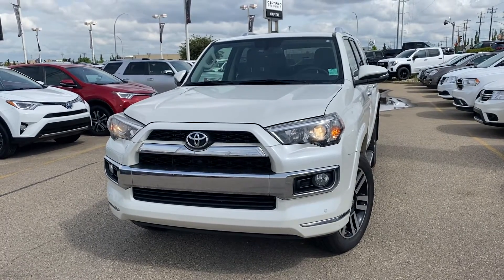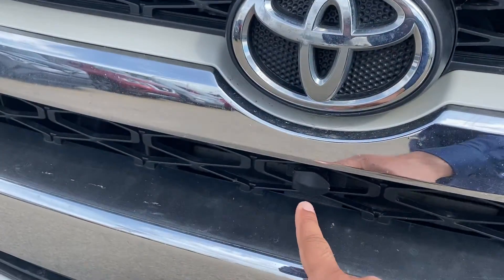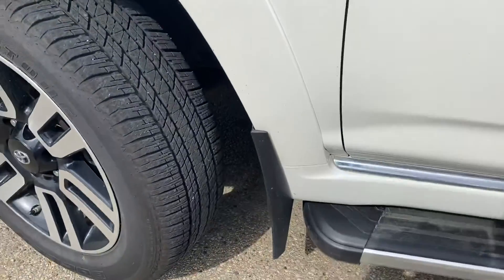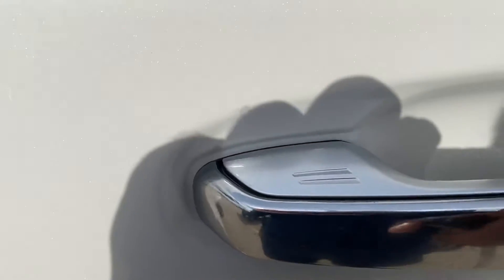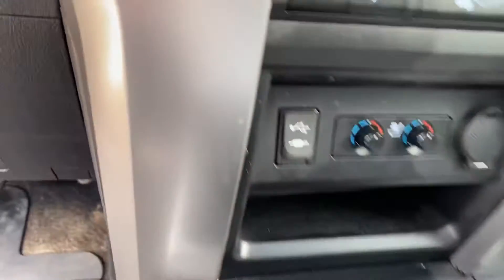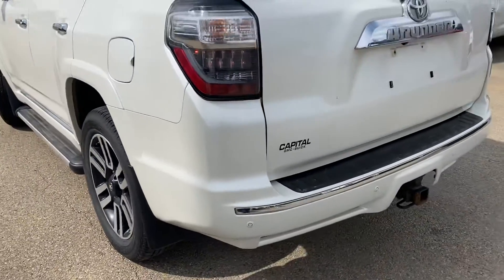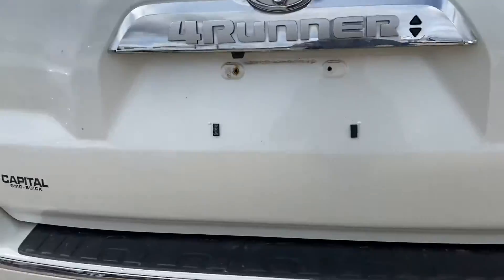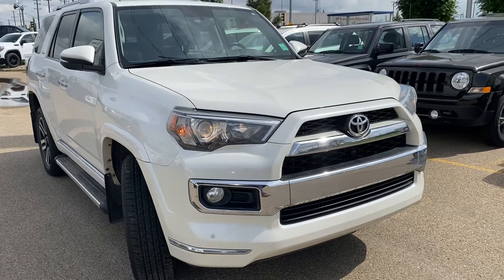20078b azi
20078b azi